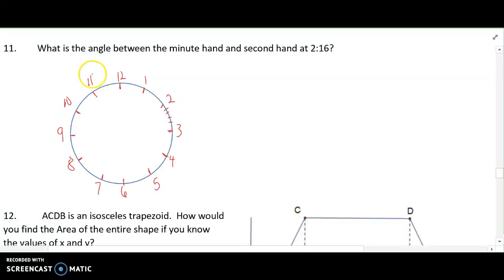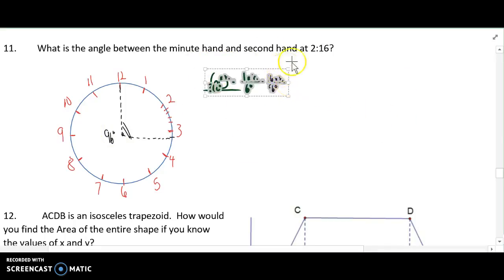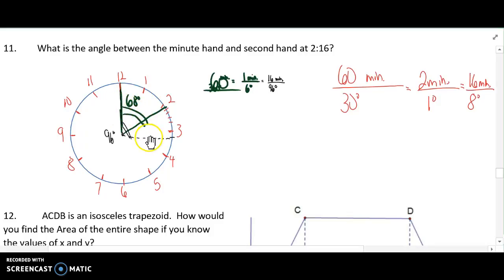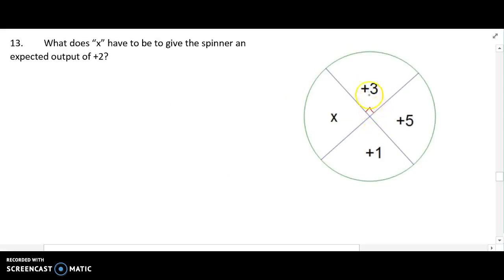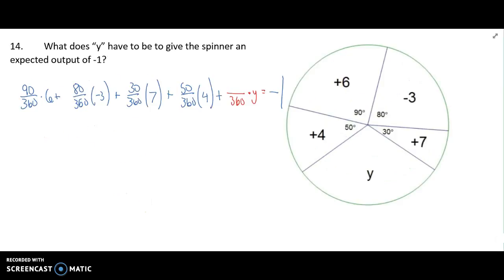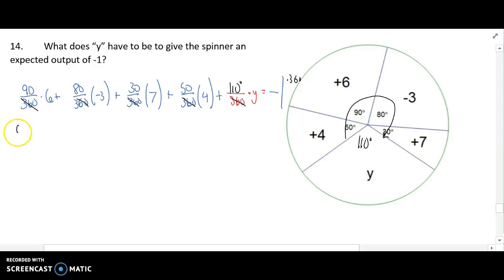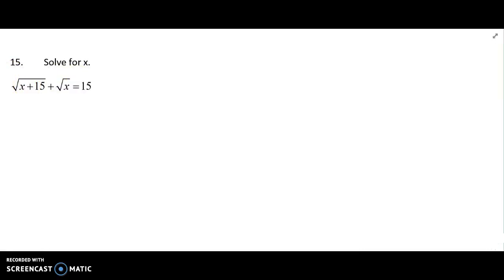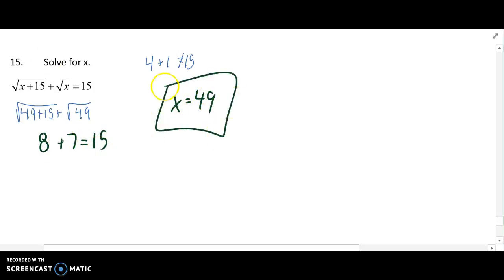Topics to Review Extended Geometry